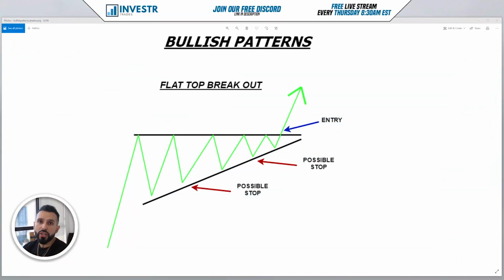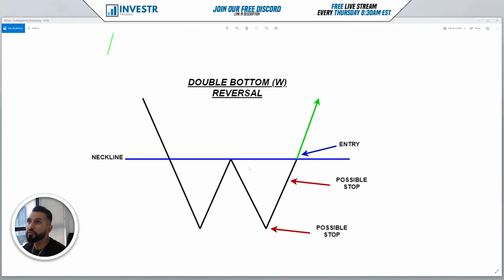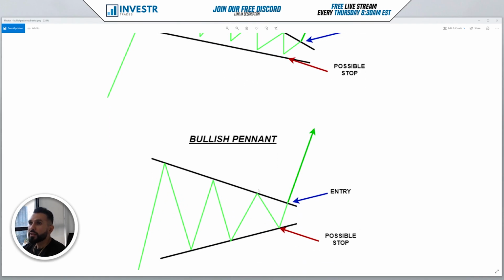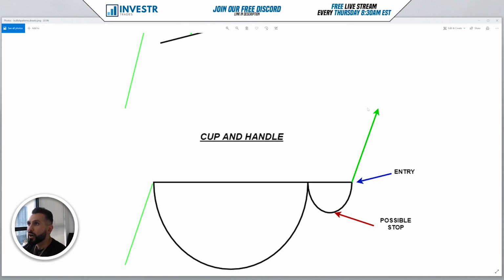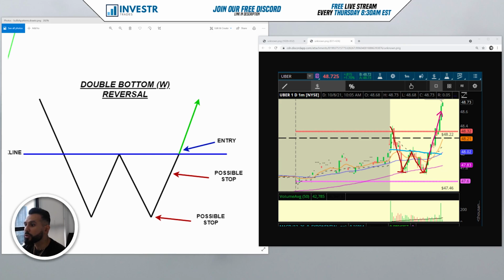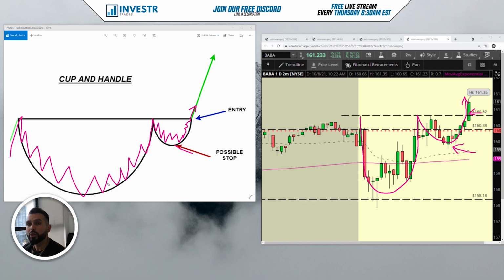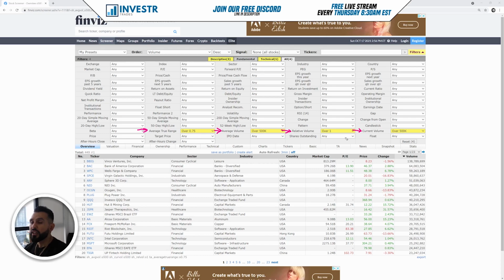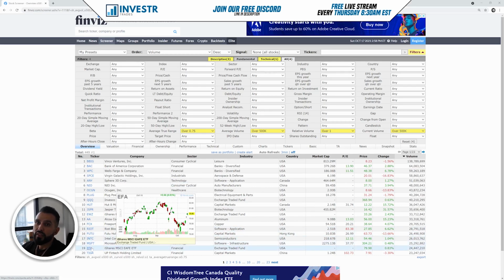📈STOCK PATTERNS FOR DAY TRADING! MOST SUCCESSFUL CHART PATTERNS! BREAKOUT CHART PATTERNS!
You guys continued to ask me for chart patterns for day trading. Some of you are still having a hard time spotting breakout chart patterns, or where you can out your stops and entries in order to trade these pattern. In this video I go a little more in detail on which patterns are good for day trading, which are the most successful chart patterns and which are my favorite breakout chart patterns!